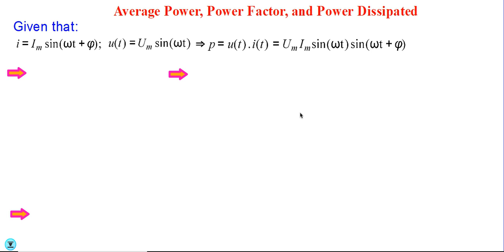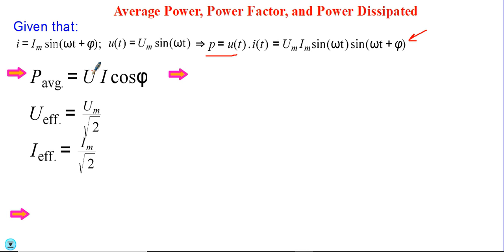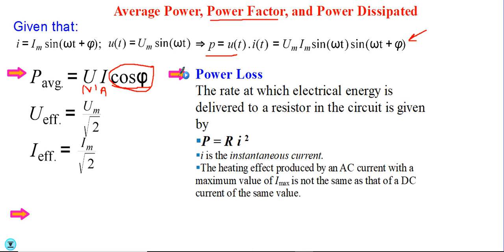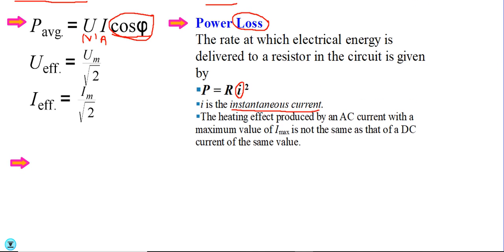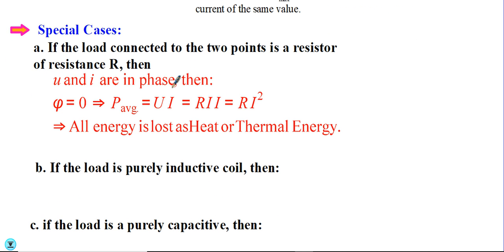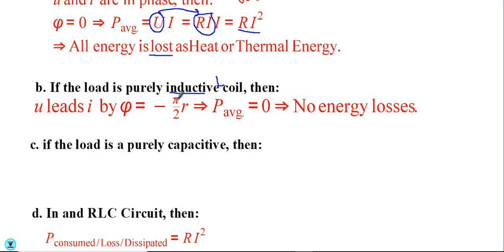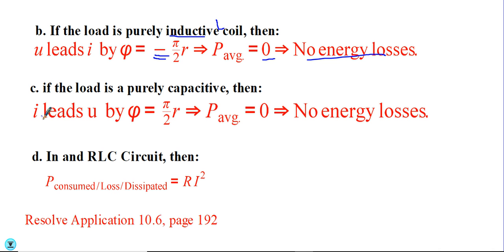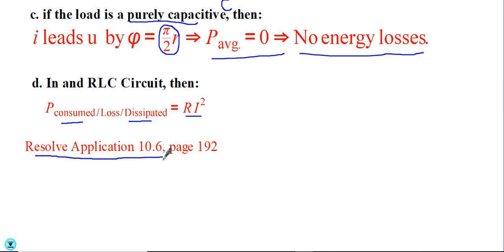PHY EN 21 04 2020 ASC6 Dr T RLC POWER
Average Power, Power Factor, and Power Dissipated